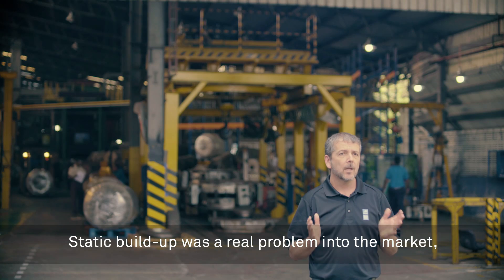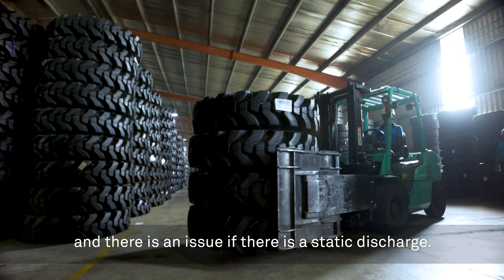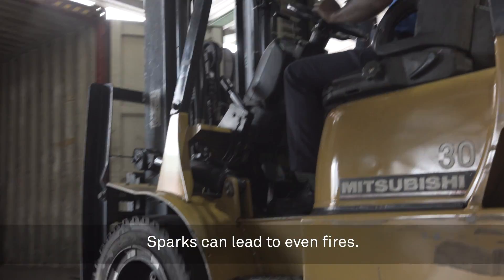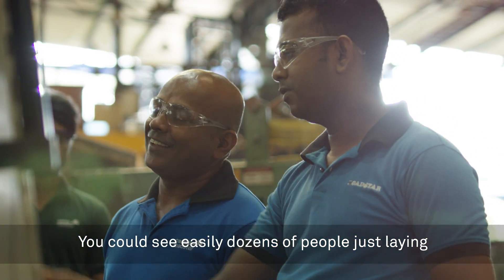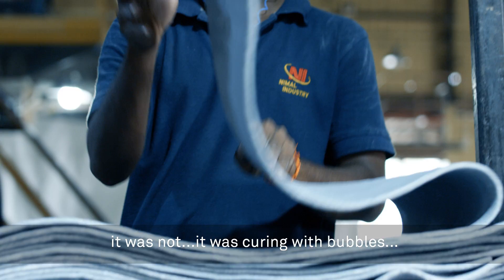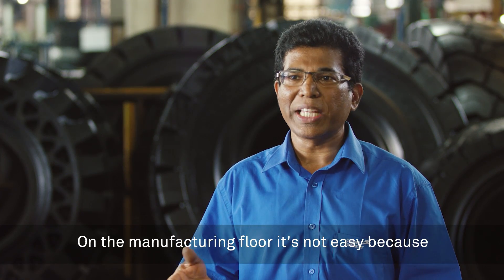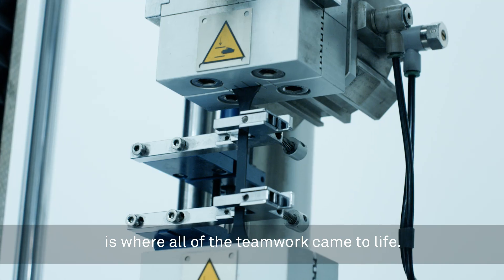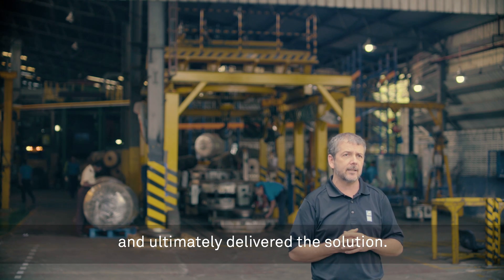The Faces Behind an Industry Breakthrough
Discover Camso’s first documentary on innovation, starring the people behind an industry breakthrough: the Solideal PON 775 NMAS. A true story of commitment, teamwork and industrious nature.
Insulating materials, such as rubber, are the most prone to accumulating static until it makes contact with a more conductive material. Forklifts using black tires generate static, but they’re continuously releasing their potential charge because of the carbon black – a conductive material in the tire’s components. Non-marking tires don’t have this anti-static property since they contain silica rather than carbon black. As a result, static generated in the tires is stored in the forklift rather than dissipated. Upon contact, this creates an electric discharge that can cause safety hazards such as operator injuries, fires, power outages and circuit damages.

As a leader in the industry, we had to find a solution and overcome the unique challenges of non-marking tire design.

The Solideal PON 775 NMAS was launched in April 2018. It became the world’s first press-on tire to resolve the important safety issue of static electricity generated by non-marking tires. A special thanks to the team from all around the world who worked on this major innovation.

ABOUT CAMSO
Camso is a world leader in the design, manufacturing, and distribution of off-road tires, wheels, rubber tracks and track systems to serve the material handling, construction, agricultural and powersports industries.